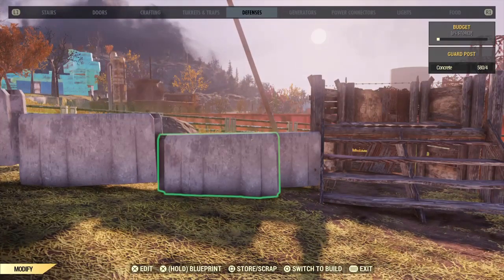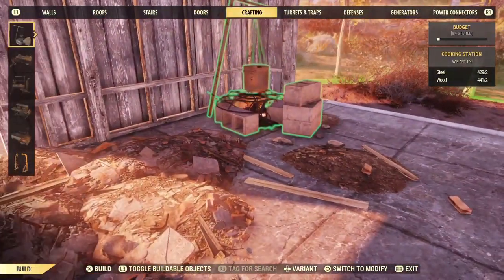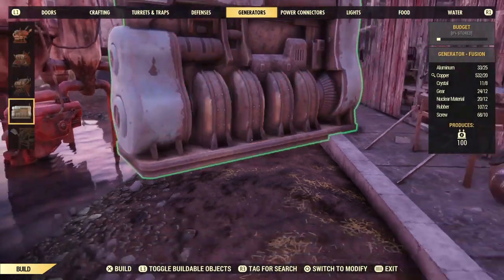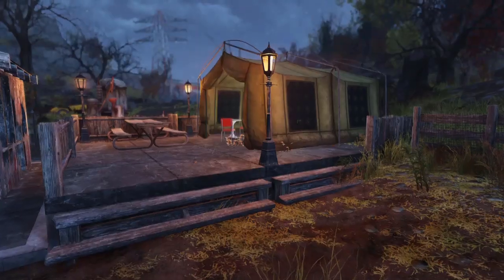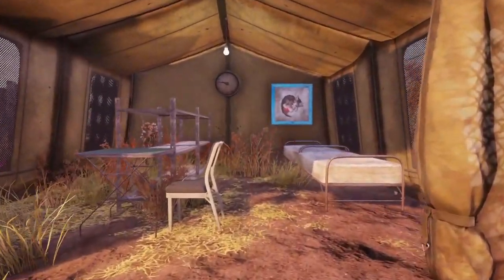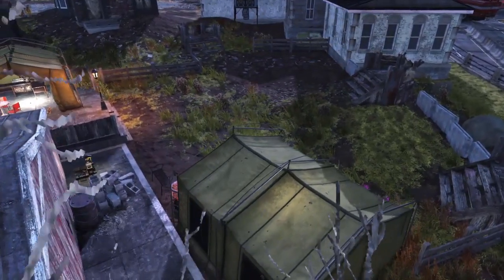Building in Fallout 76 - Responders Camp - C.A.M.P Build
Ticking another one off my build list is this awesome Responders Camp which is designed to treat those in need and make sure everyone is fed.

This IS a build you can come visit and get some free food and healing if you need it as well as trade with anyone around.